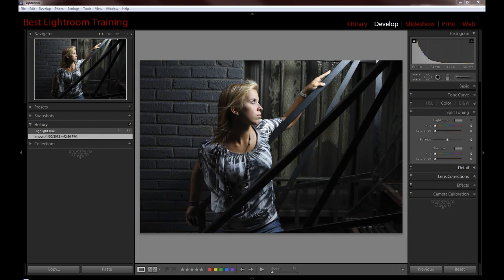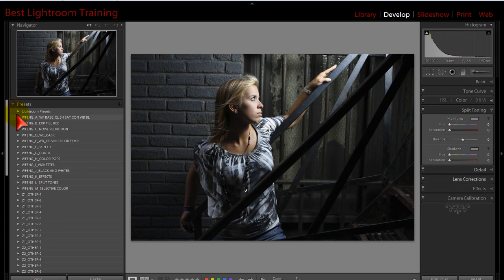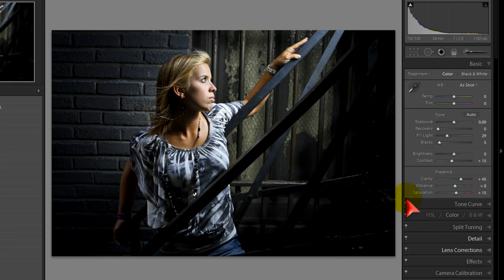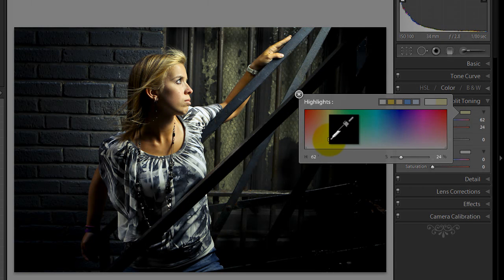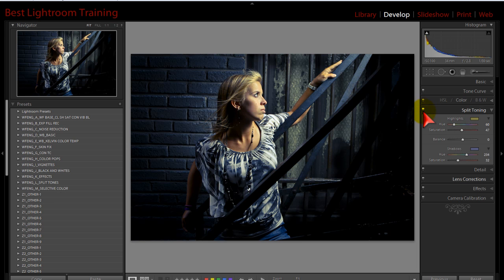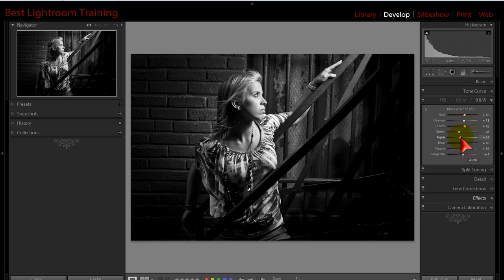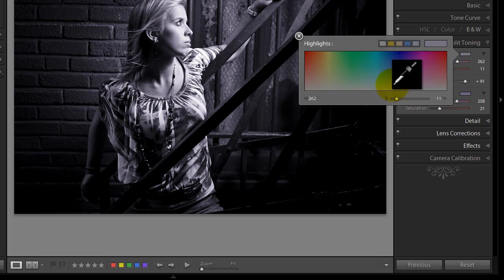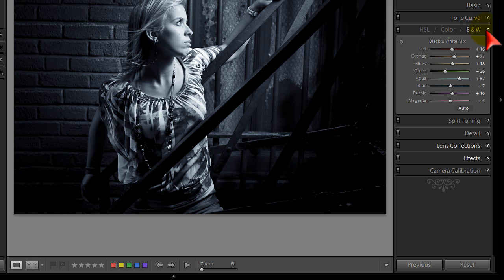ADOBE LIGHTROOM TIPS: SPLIT TONING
Kris Gay
Bella Vita Studios & Best Lightroom Training